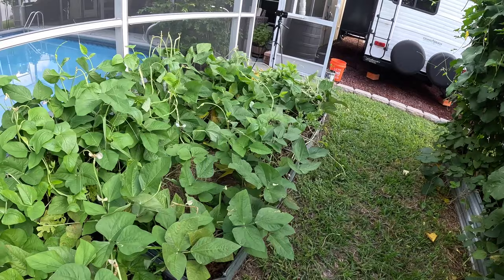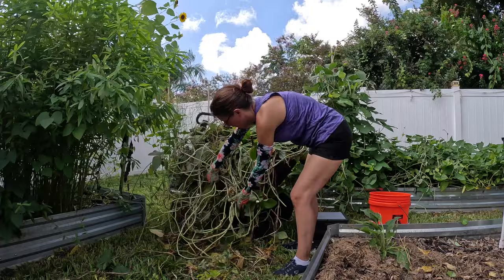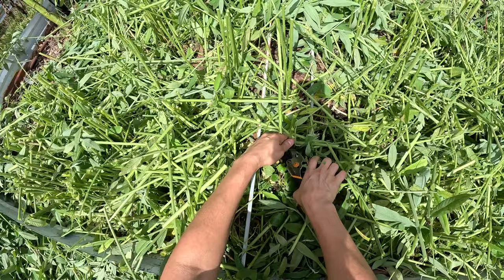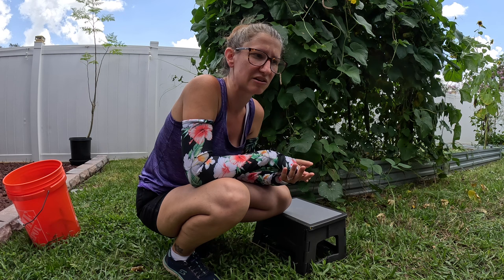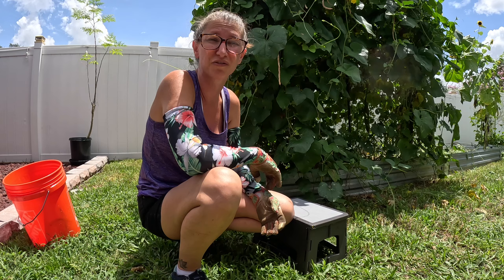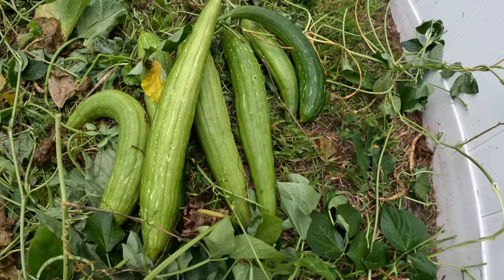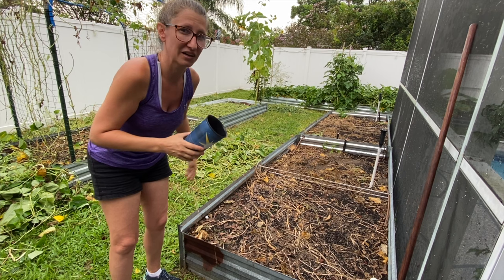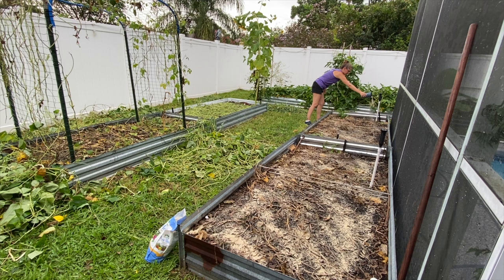A Day in My No-Till Garden: Clearing, Amending, and Amping Up the Vibes!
Hey there, fellow green thumbs! 🌱 Get ready to spend a day in my shoes—or should I say my socks and sandels? Join me in the laid-back and down-to-earth world of "A Day in My No-Till Garden"

🌼 This video is all about giving you a sneak peek into what goes on in my garden oasis. 🌿 Let's kick things off by clearing the garden bed without disturbing the magic of the soil. Trust me, those little critters and microorganisms are the unsung heroes of our thriving garden, and I'm all about preserving their cozy homes.☀️ Ready to amp up the vibes? It's amendment time! Watch as I jazz up the soil with manure, blood meal, bone meal, and kelp meal. It's like a nutrient-rich party for the plants, and everyone's invited!

🌎 This isn't just about gardening—it's my way of grooving with Mother Nature, of making a difference in my own backyard. By embracing these easy-peasy no-till techniques, I'm not only growing awesome plants, but I'm also doing my part for the planet.

Farmers Defense Sleeves -
Farmersdefense.com/petrina_homegrown_florida

🪴 Raised Garden Beds
🌲 Sun Joe Wood Chipper
🌱 Soil Test
⛏️ Hand Tiller
💀 Bone Meal
🩸 Blood Meal
🌱 Kelp Meal
🚚 Guerrilla Cart

Brand New FREE Garden Planner eBook

About My Garden
🌴 Hernando County, Florida
🌱 Zone 9A

🏡 Homegrown Florida
📮 4142 Mariner Blvd, #232 Spring Hill, Florida 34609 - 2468